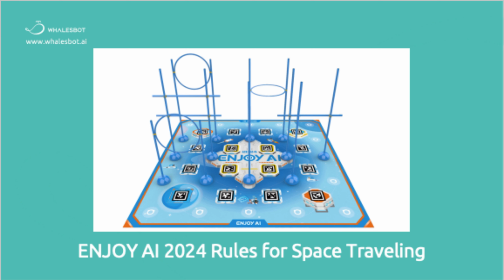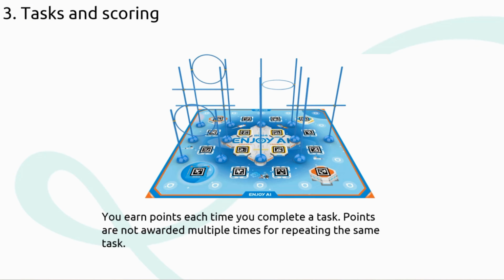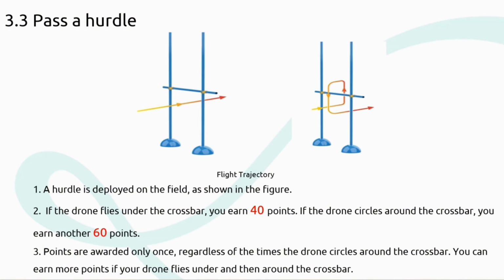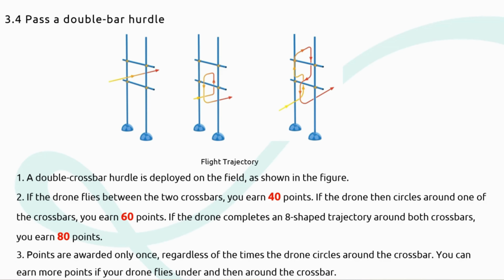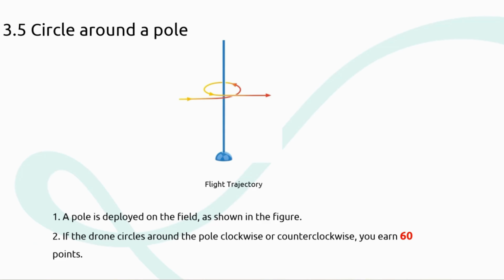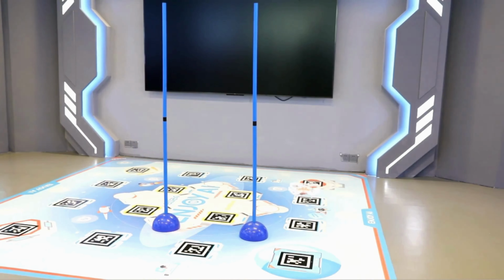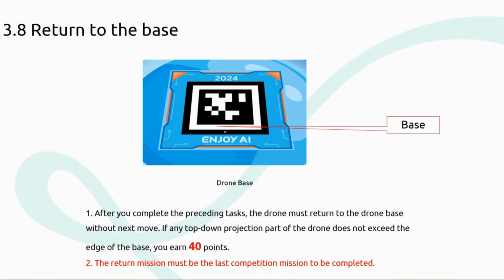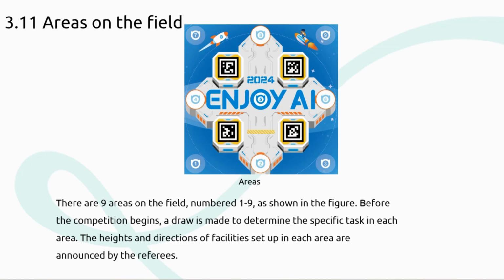Enjoy AI 2024 Rules for Space Traveling | Eagle Drone Tutorial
🎉 We're excited to guide you through the Space Traveling Challenge. Get ready to learn the essential skills, prepare your drones, and take on the ENJOY AI 2024 Global Finals! 🛸